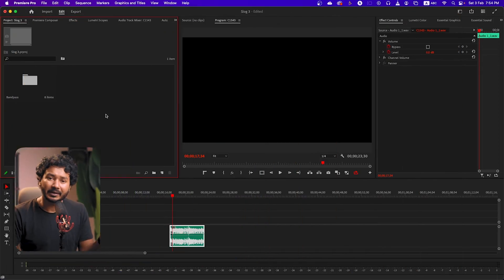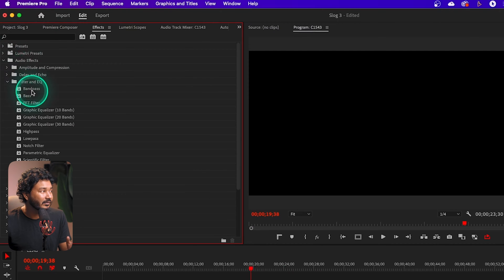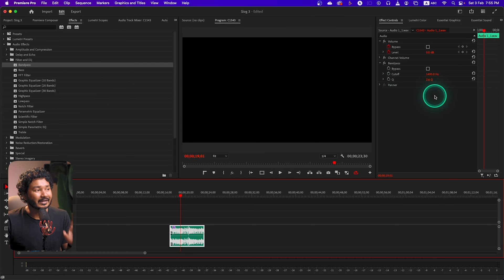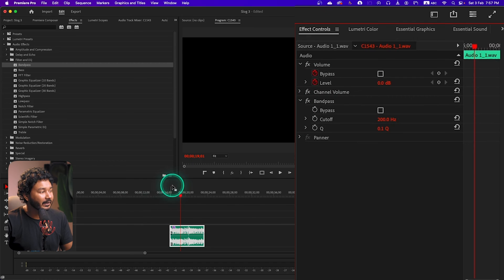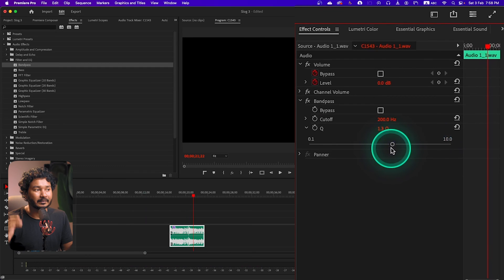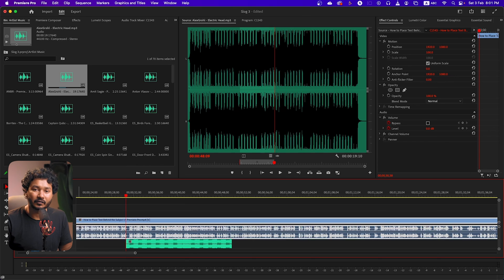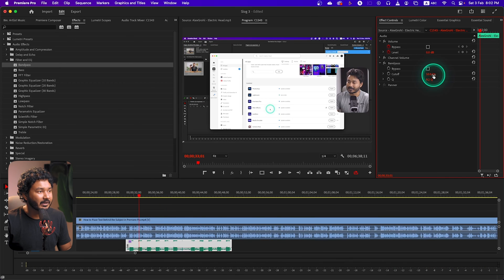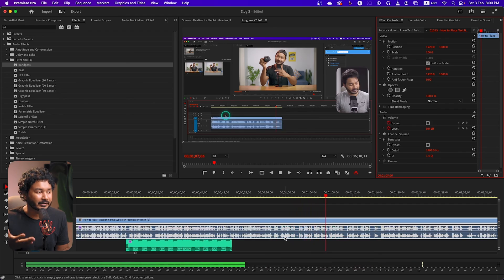How to use Bandpass Filter in Adobe Premiere Pro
Today we'll learn how you can use Bandpass Filter in Adobe Premiere Pro and also I'll show you some real-life usage of Bandpass Filter